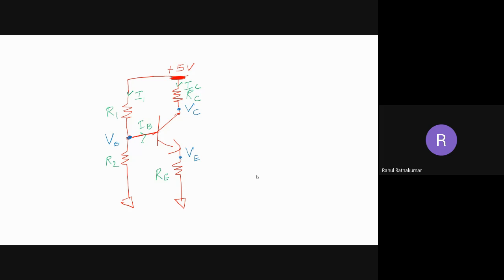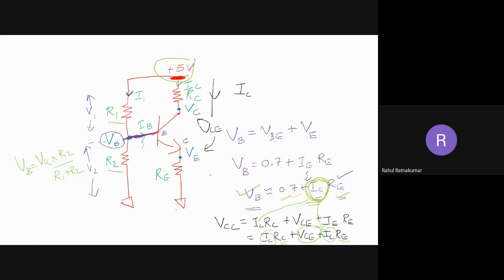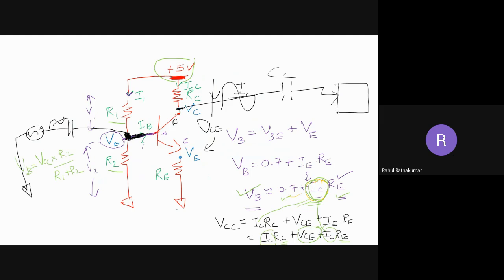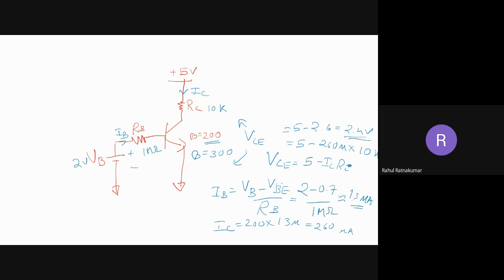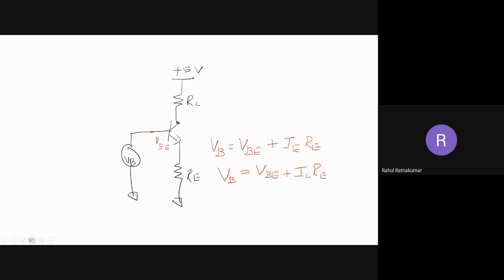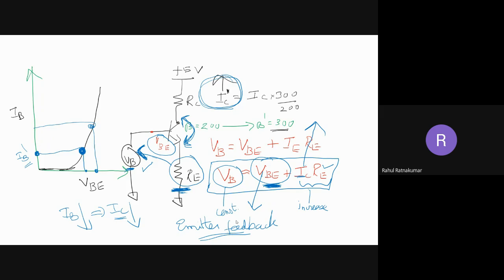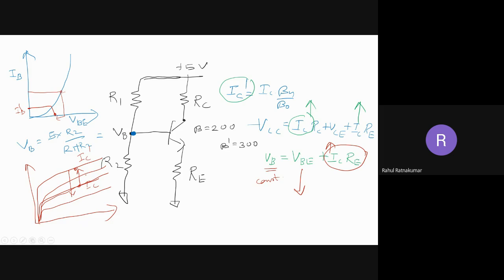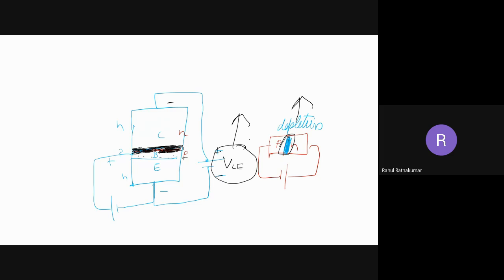Feedback, Load line, Early effect